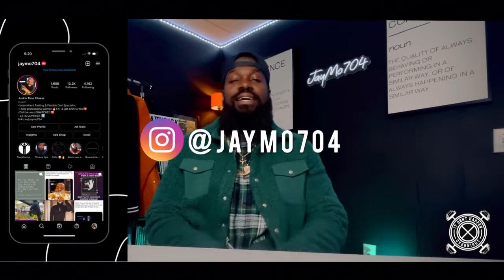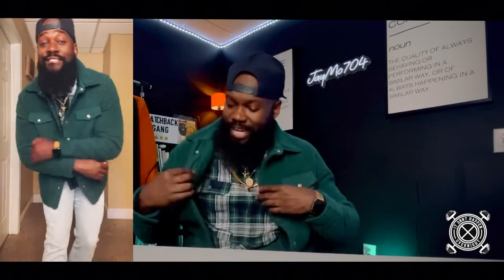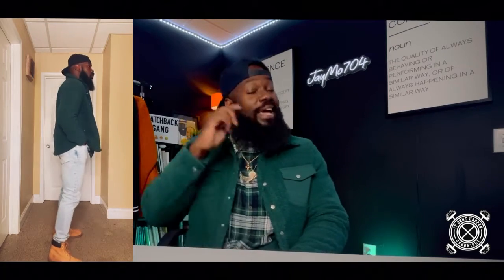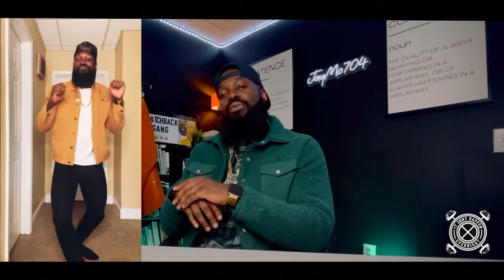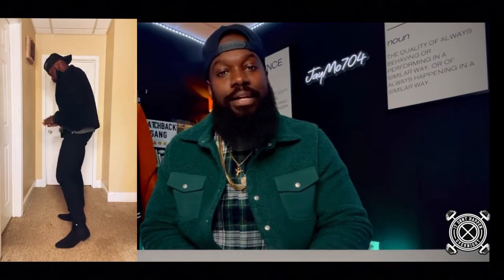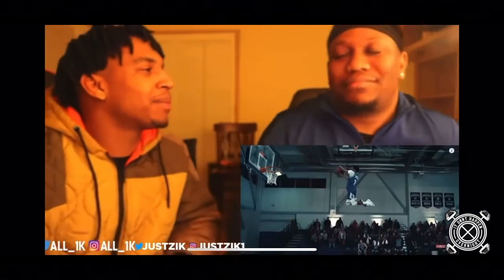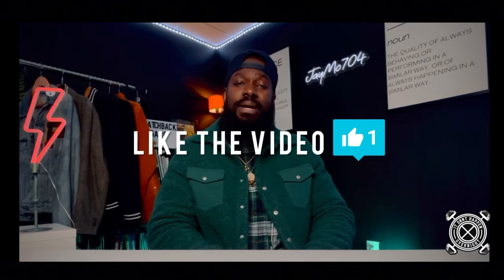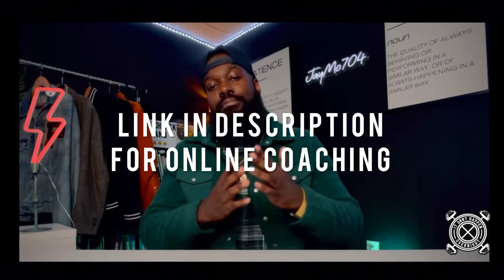5 Simple Menswear Outfits for Fall/Winter 2021 Fall Fashion on A Budget. Target/Walmart Try on Haul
On today’s video I’m going to show you 5 affordable stylish outfits that you can add to your wardrobe! These looks are affordable on ANY budget! I’m all about looking your best for paying half the price!

//Beardbrand Utility Beard Balm Review. Beard care tips and grooming @beardbrand

//SCOTCH PORTER BEARD BALM REVIEW: IS THIS THE BEST BEARD BALM? BLACK MEN BEARD CARE FOR BEARD GROWTH

//CAMERA GEAR USED:
-My Ring Light